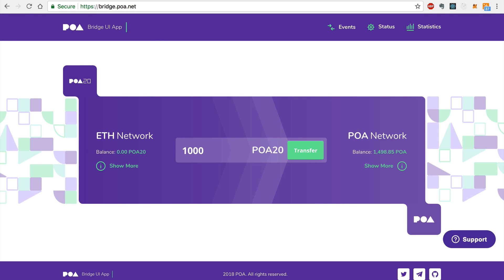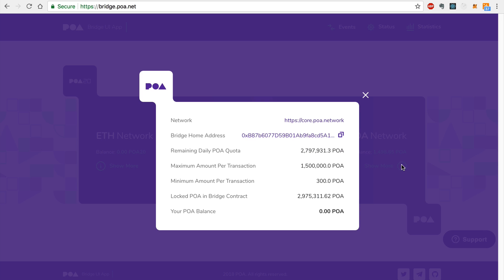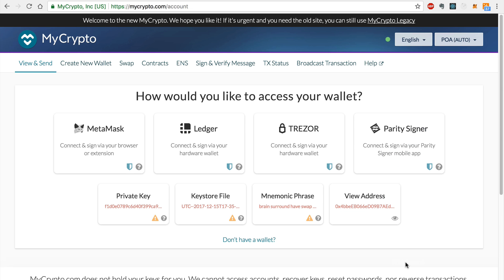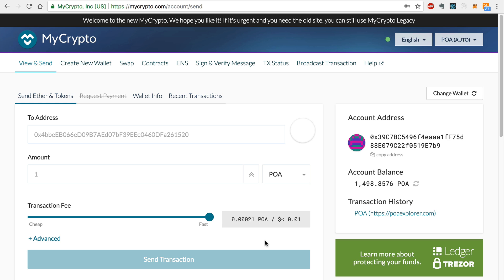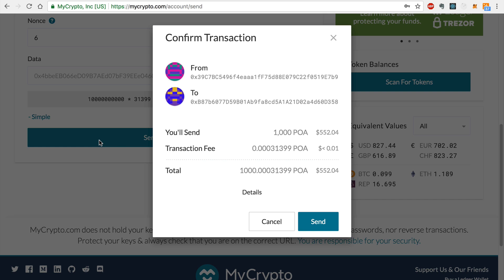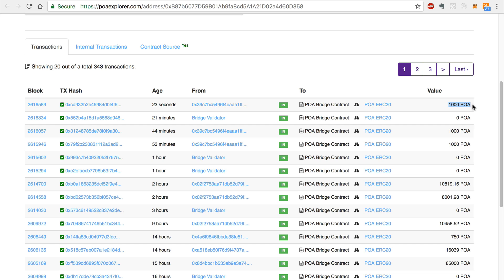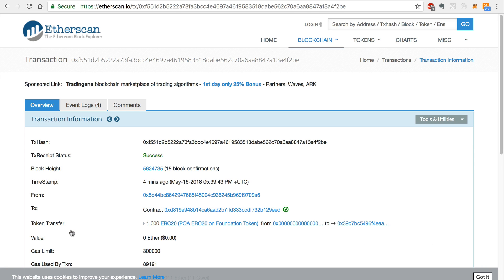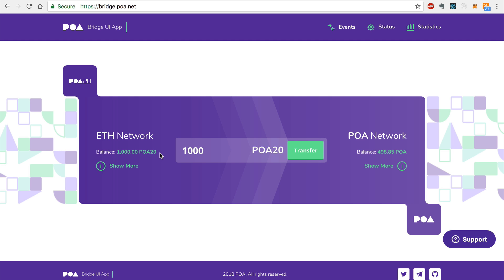How to Use the POA Bridge Dapp w/o Metamask | POA to ETH